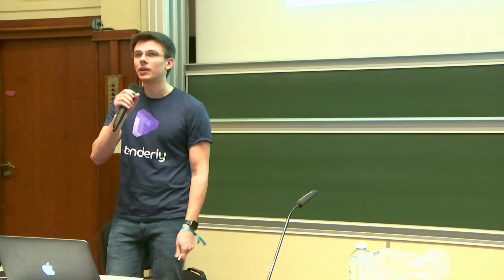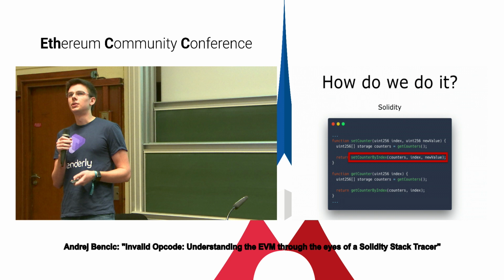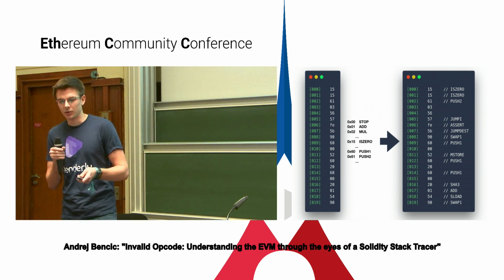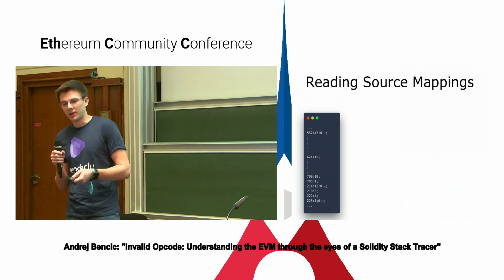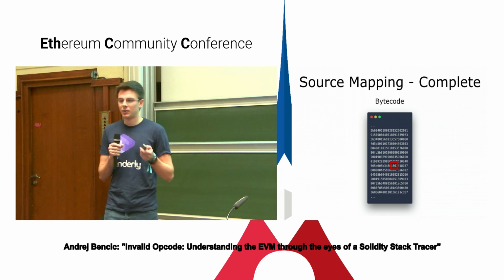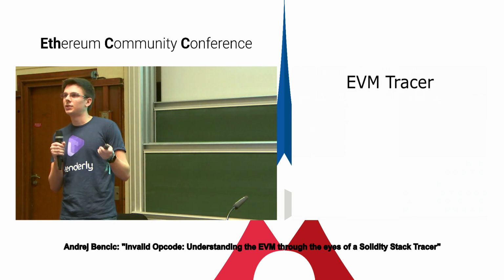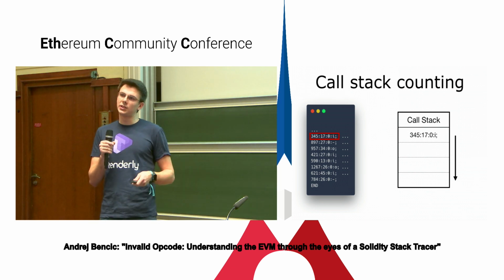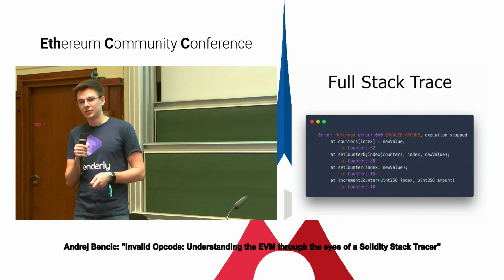EthCC 2: Andrej Bencic